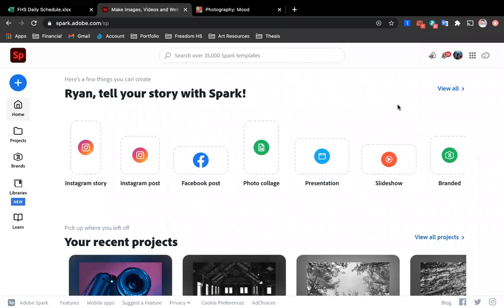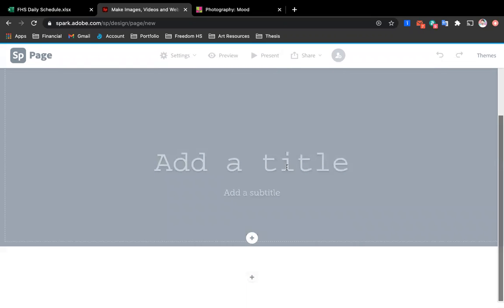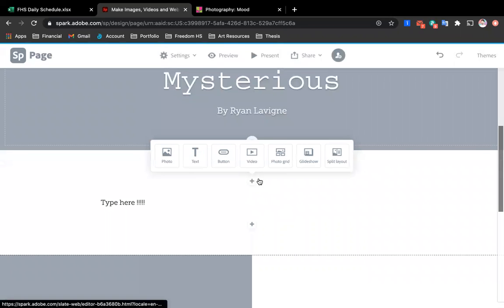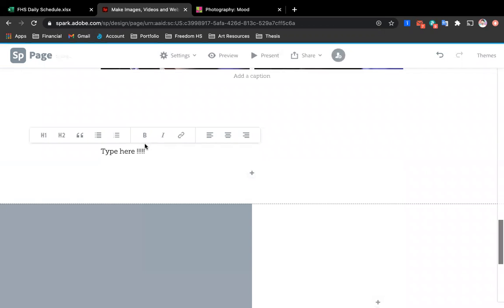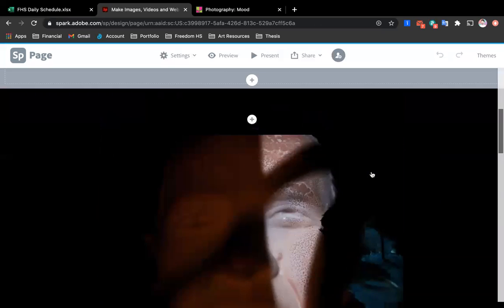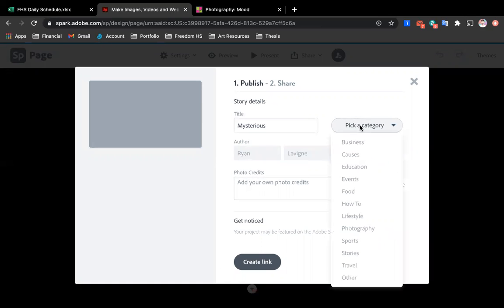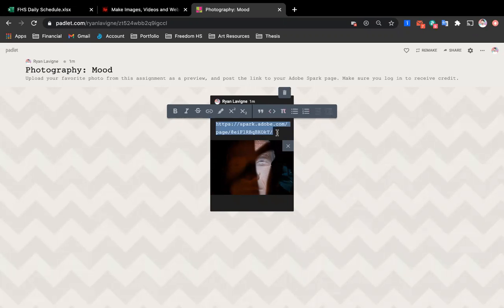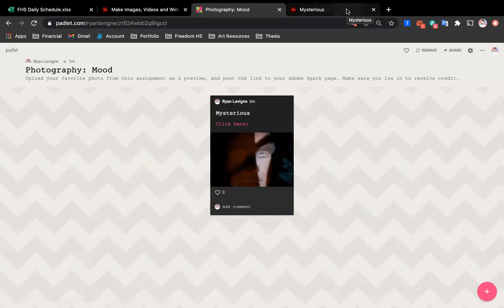Using Adobe Spark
Freedom High School – Creative Photo 1